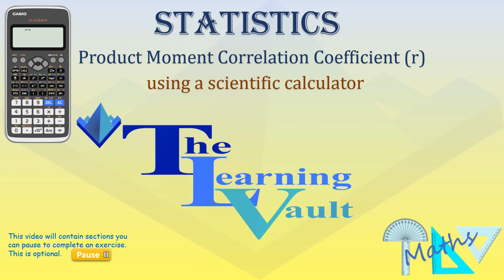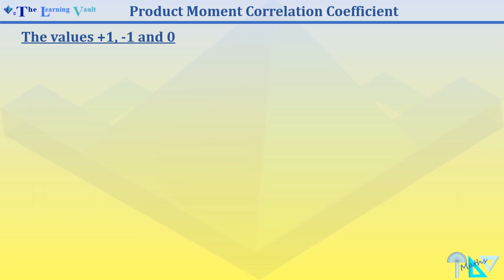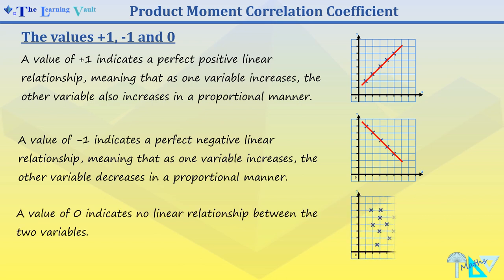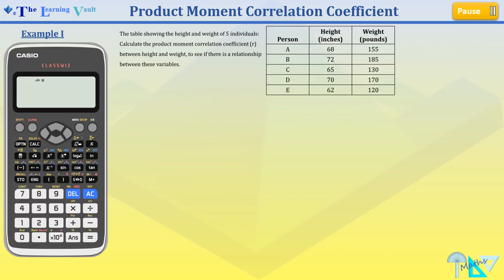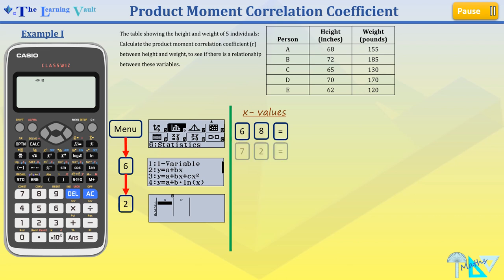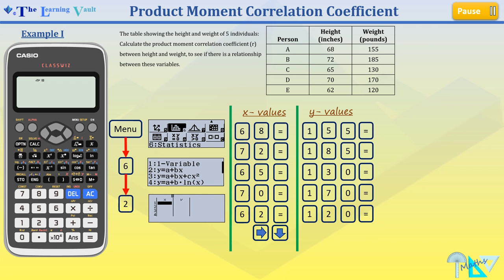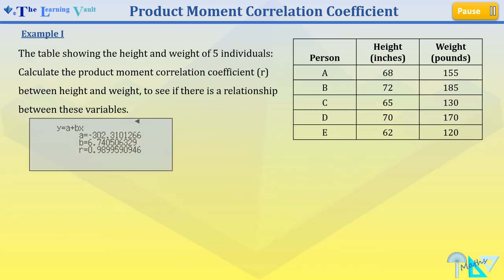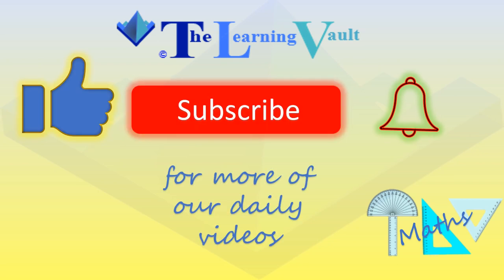The Learning Vault - Product Moment Correlation Coefficient (using a scientific calculator)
This video is on Statistics - Product Moment Correlation Coefficient (using a scientific calculator) - Casio Classwiz
Great Teaching, Learning and Revision Resource.